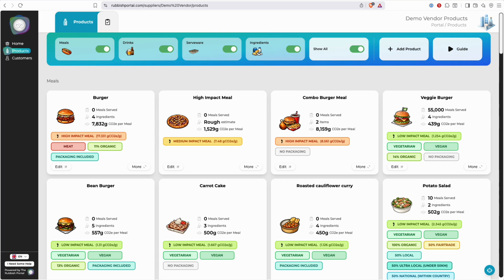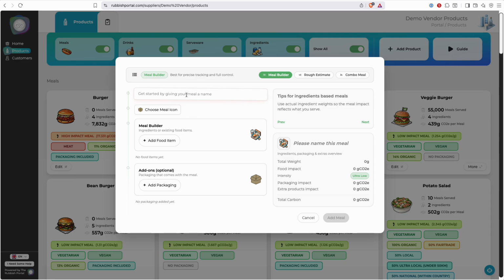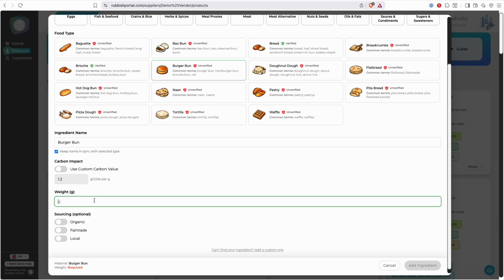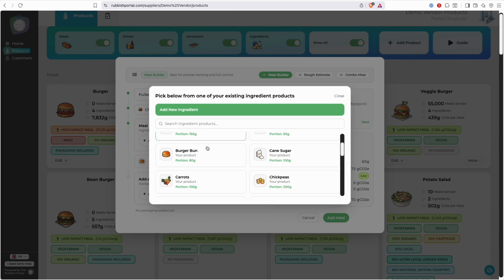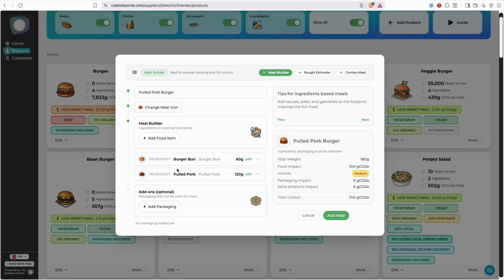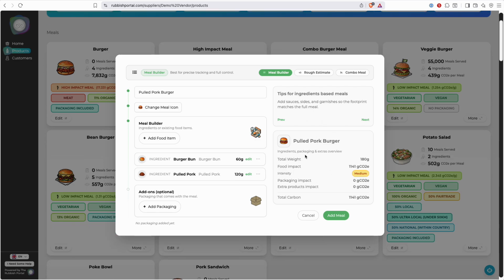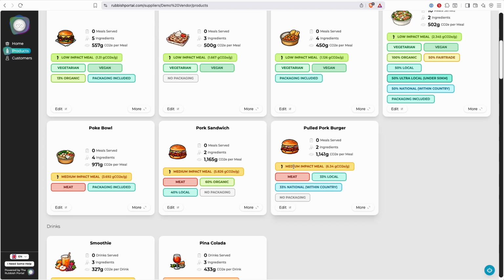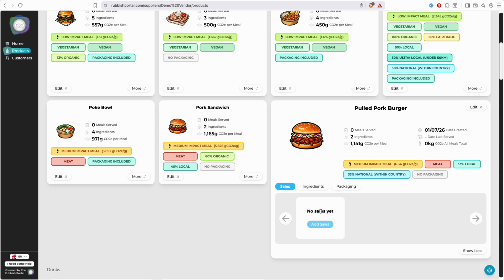How to Add a Meal Using the Meal Builder | Rubbish Portal Guide for Food Vendors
In this video, we show you how to add a meal using the Rubbish Portal meal builder.

The meal builder is the recommended way to add meals because it calculates impact based on the actual ingredients and portion sizes in each meal.

You’ll learn how to name a meal, choose an icon, add ingredients, enter portion sizes, rename ingredients, use sourcing options such as organic or local, and understand the meal impact summary.

We also explain when to add packaging directly to a meal, and when it is better to report packaging separately after an event.